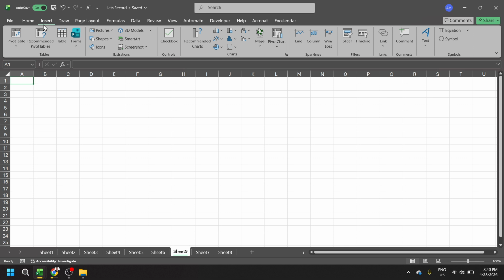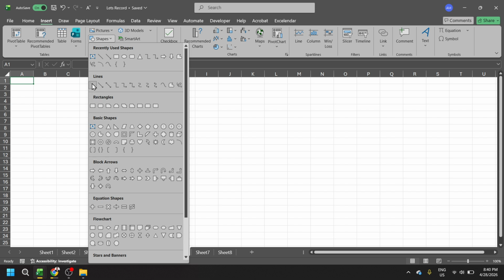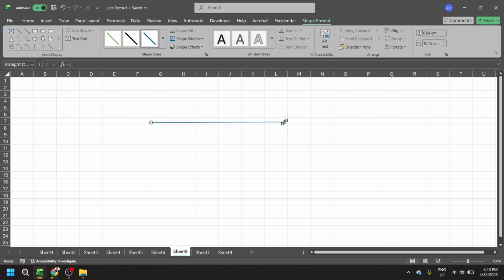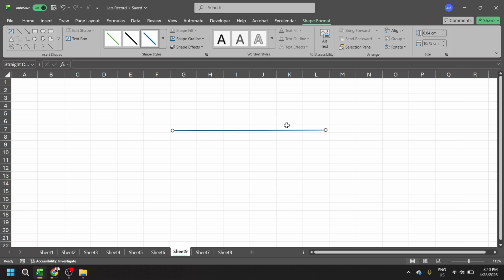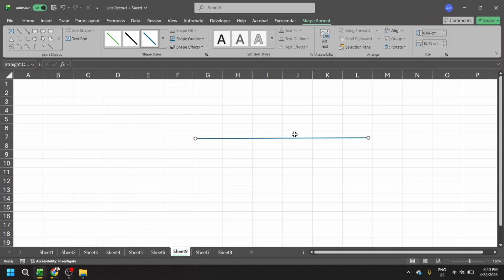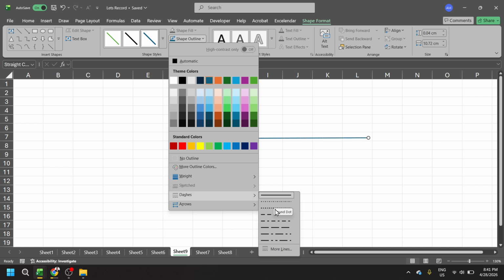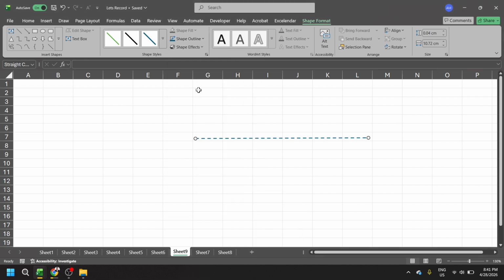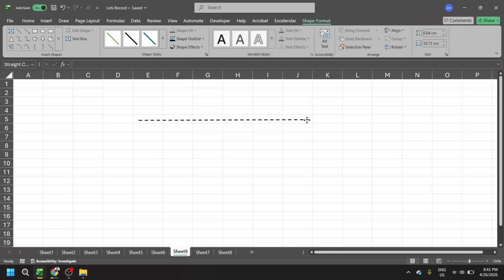How to Create a Dotted Line in Microsoft Excel (Easy Guide)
In this video, we discuss how to create a dotted line in Microsoft Excel. You'll learn how to make a dotted line by inserting a straight line shape and adjusting its outline to a dashed style. We also cover tips for adding dotted lines to separate sections or highlight areas without cluttering your sheet.

00:00 Introduction
00:21 Inserting a Line from the Shapes Menu
00:54 Drawing and Adjusting the Line
01:10 Tips for Precise Line Placement
01:27 Accessing Shape Outline Options
01:47 Choosing a Dashed or Dotted Style
01:57 Adjusting Line Weight and Color
02:11 Recap of the Complete Process